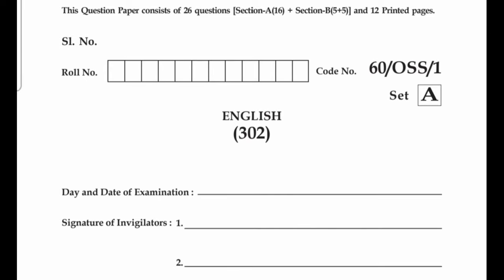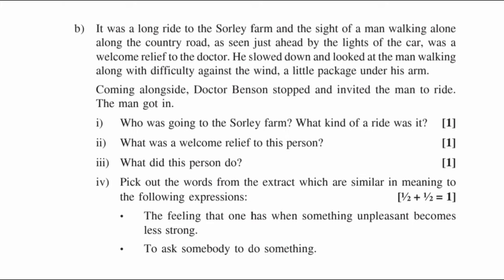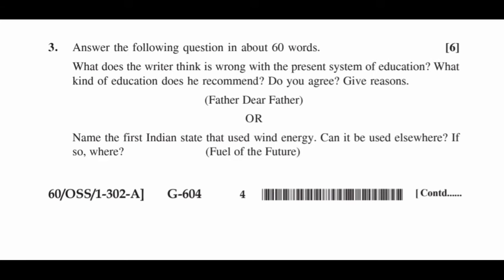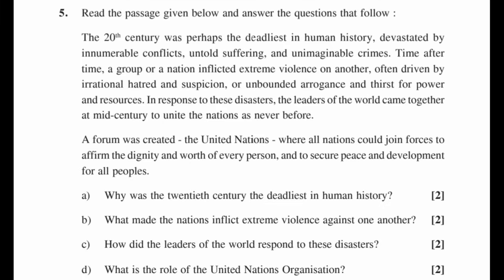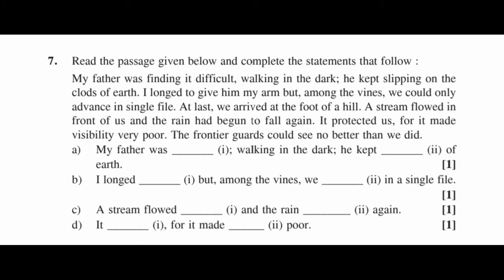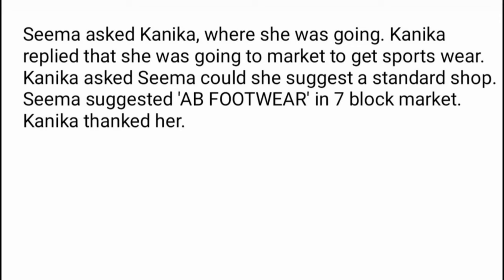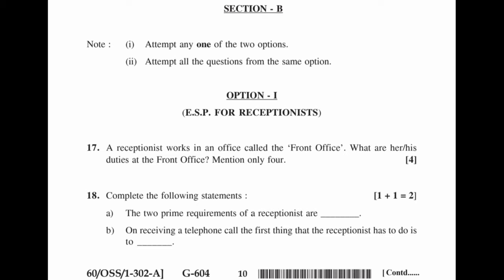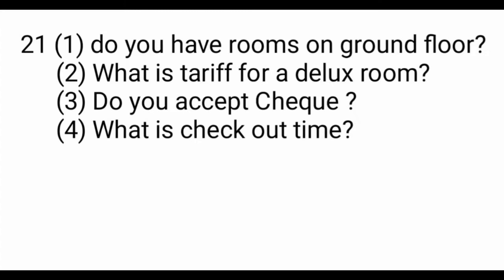NIOS 302 English Class 12 Solved Question Paper Answer February 2021 #302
NIOS 302 English Solved Question Paper